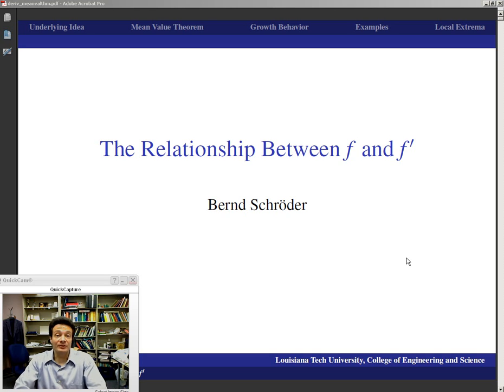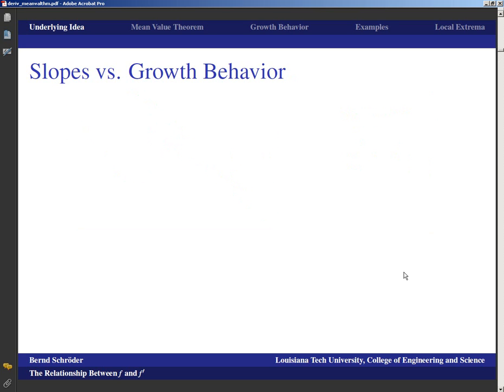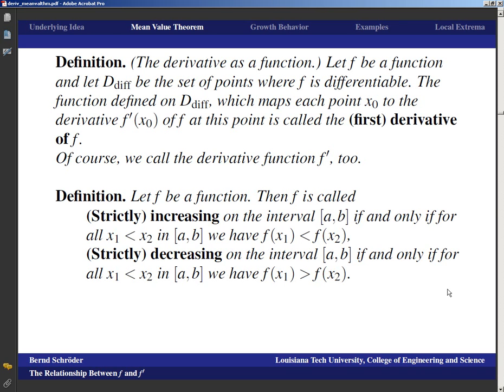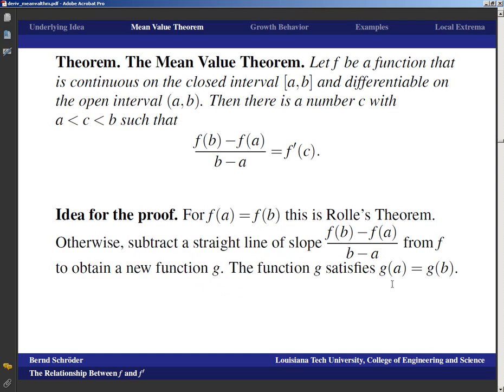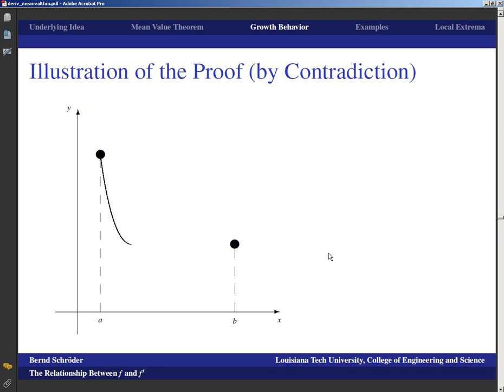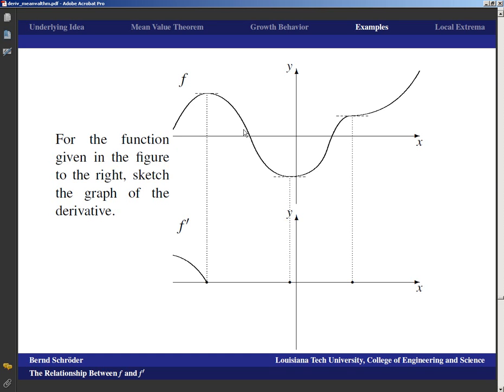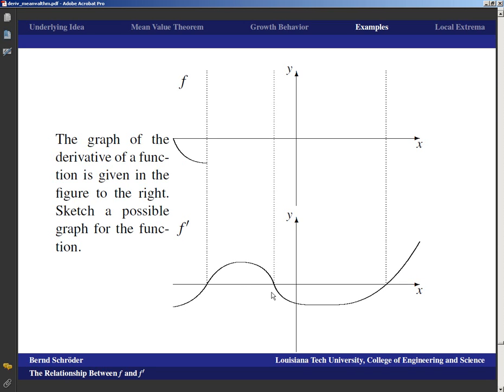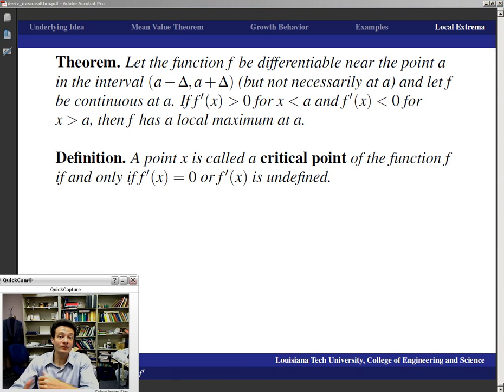Concise Modular Calculus [11/97]: Mean Value Theorem (4/5 on Derivitives)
Demonstrates that the Mean Value Theorem is the tool that connects slopes (a microscopic concept) with growth behavior (a macroscopic concept). Derives the fundamental connections "positive slope -- increasing, negative slope -- decreasing." Illustrates how to reconstruct a function from its derivative.